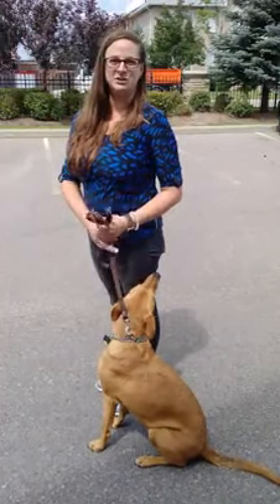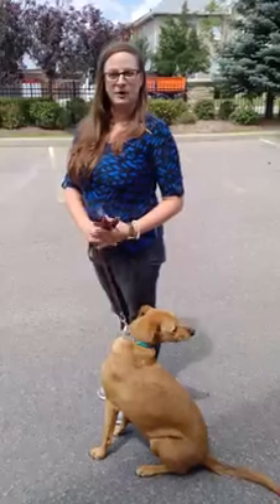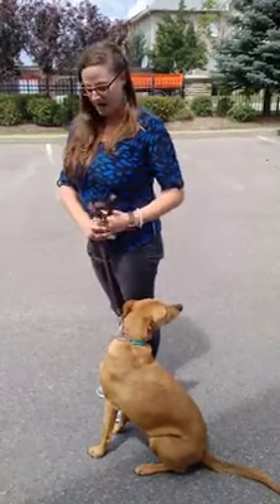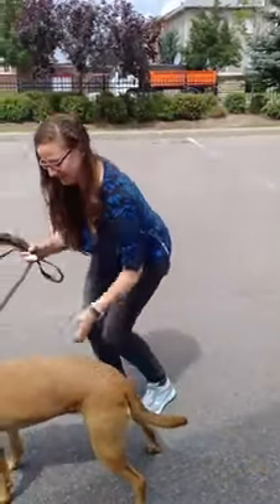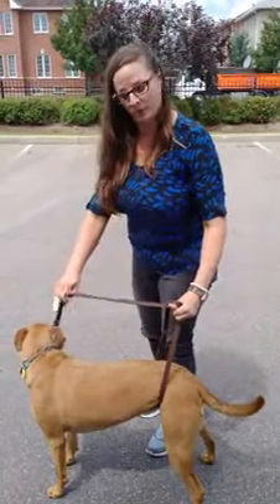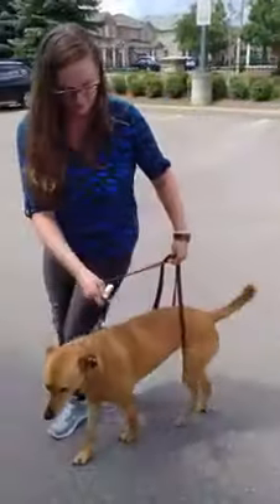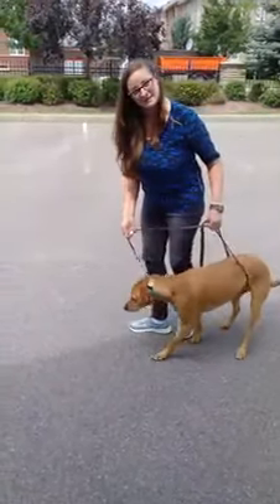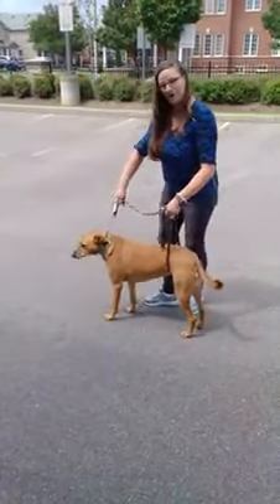Passive Range of Motion 2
Passive Range of Motion is therapy consisting of manually moving your dogs' limbs in a natural motion that you can do at home with your canine friend after orthopedic surgery.

Veterinary Technician, Michelle, is sharing some various ROM exercises that will complement the take-home sheets given to our clients after their pet has undergone surgery.